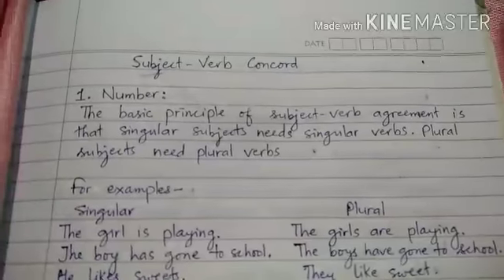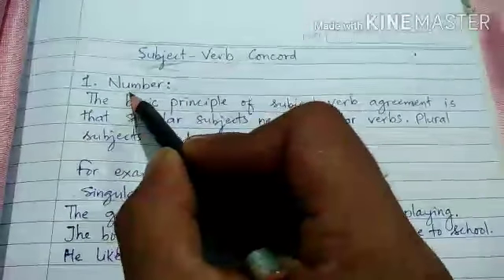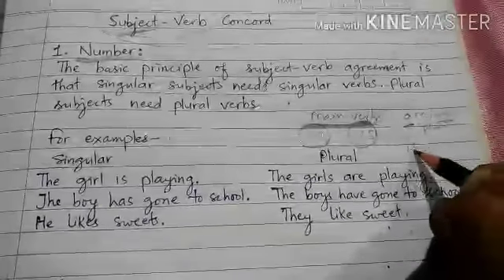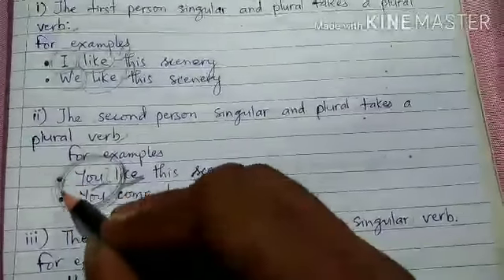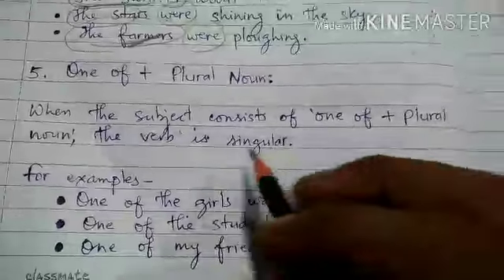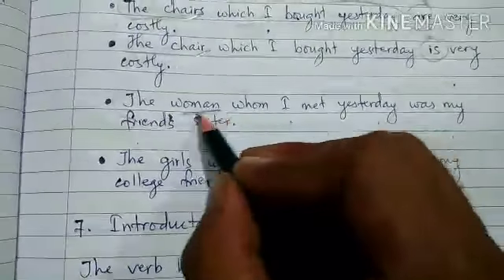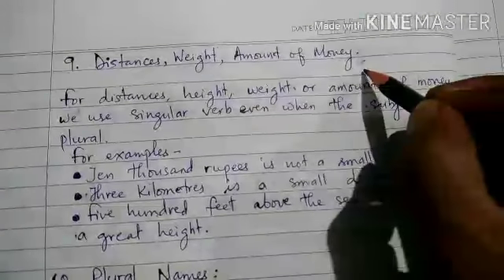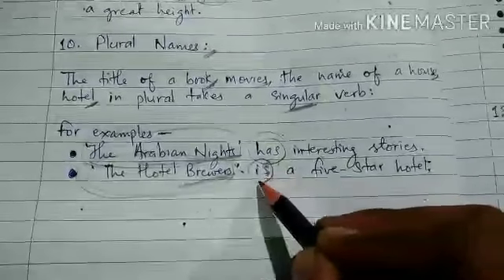PT 9 ENG GR SUBJECT VERB CONCORD VID 1